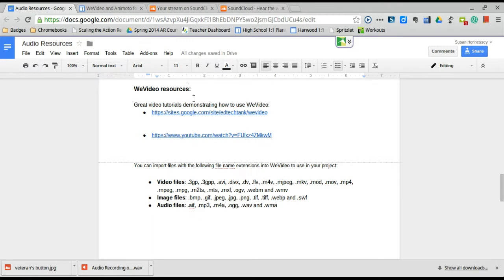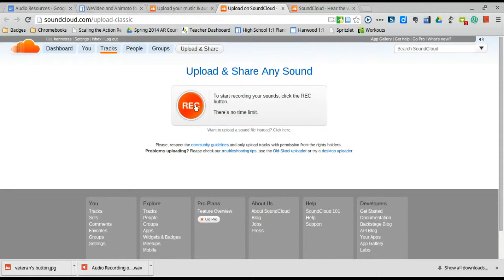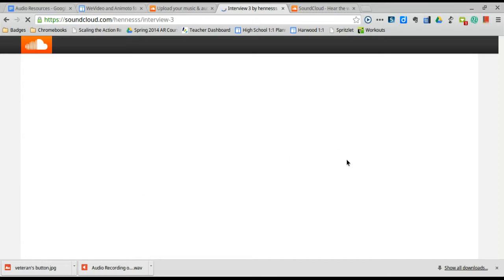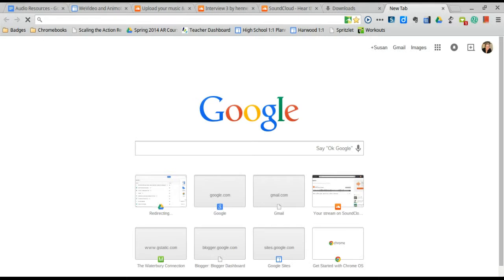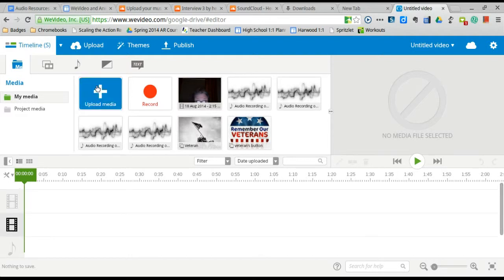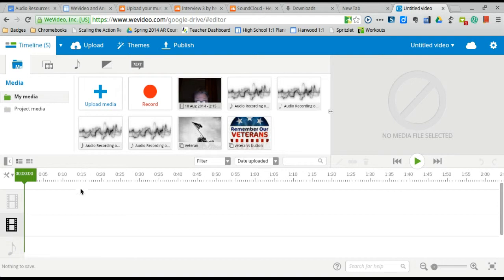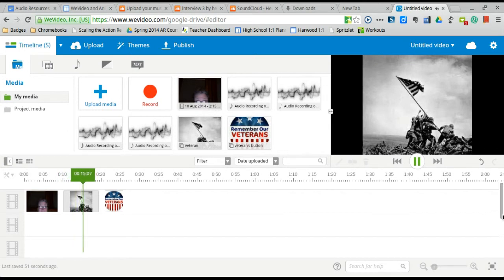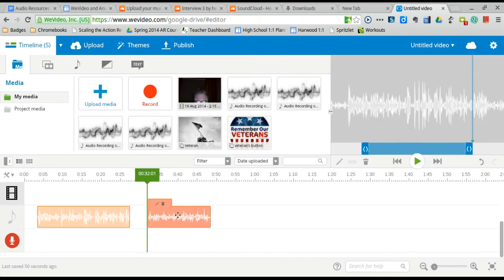Interviews: Soundcloud & WeVideo